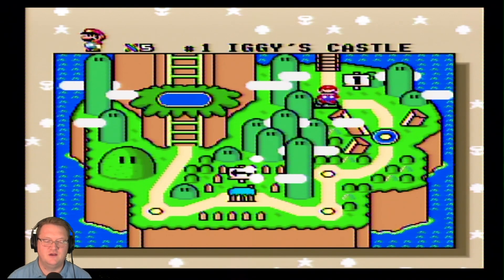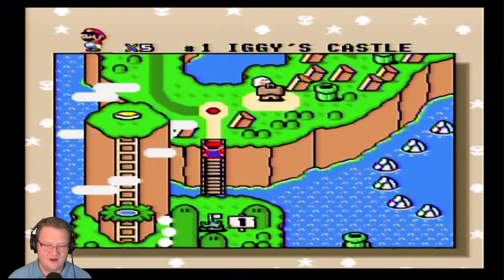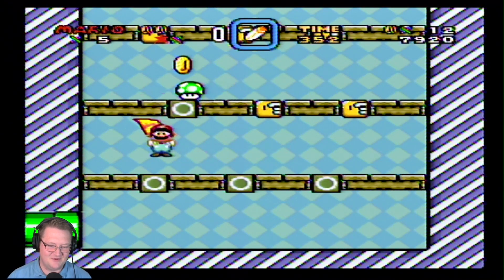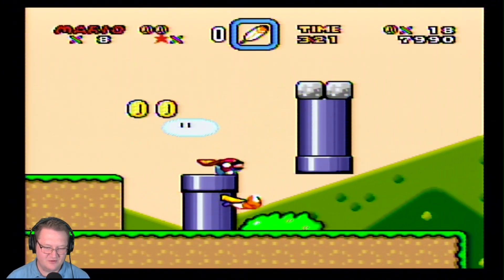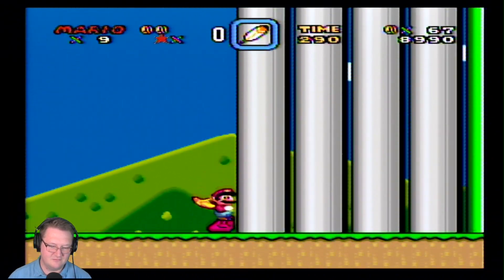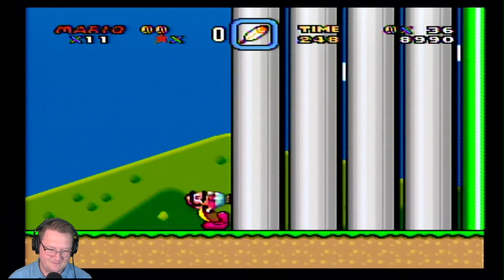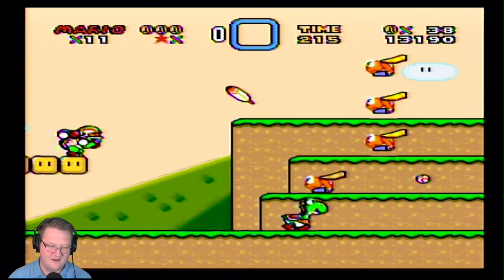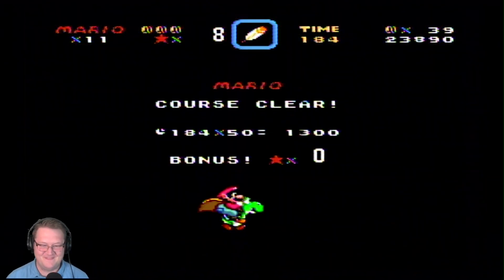🦸🏻‍♂️ Learn to Fly!! | Super Mario World 2-1 Donut Plains 1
Tinbinx Nintendo Switch Dock (DOES NOT Brick your Switch!)

ATEM Mini Video Switcher (have to stream/record externally)

ATEM Mini Pro Video Switcher (onboard streaming and recording)

Voyee Switch Controller

Official Nintendo Switch Power Adapter

1080p HDMI Recorder

59in Portable Green Screen (mounts to back of chair)